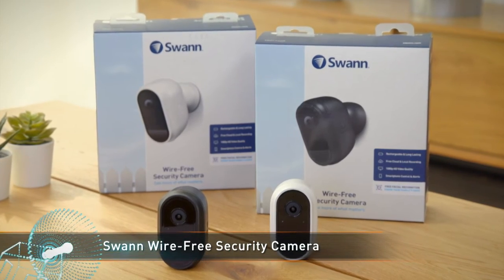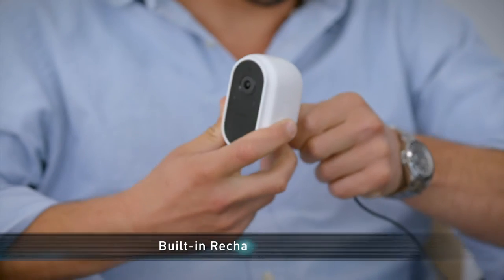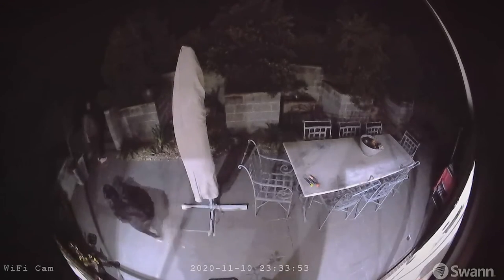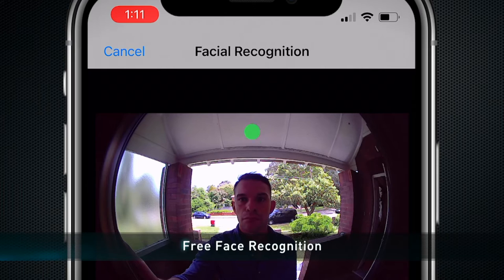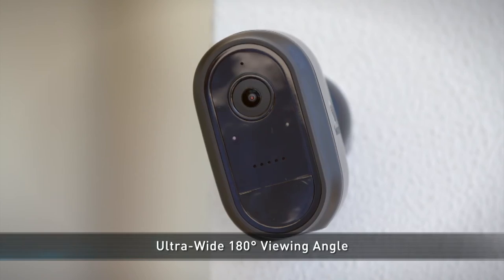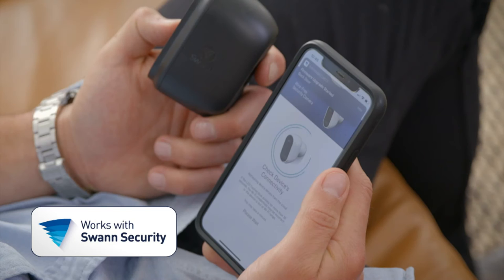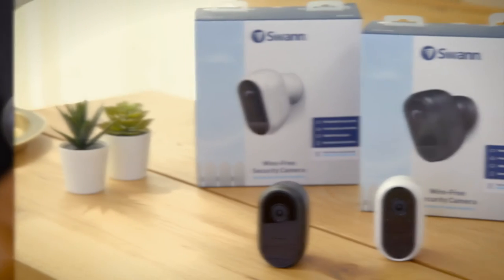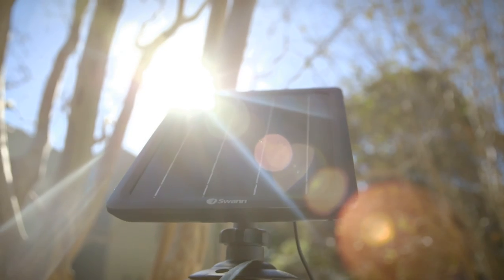Swann Wire-Free Camera on Cybershack TV (2min HD)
Learn more about Swann's Wire-Free Security Camera, as Rupert Ranieri of Cybershack TV takes a closer look.

SWIFI-CAMW
SWIFI-CAMB
SWIFI-CAMWPK2
SWIFI-CAMWPK3
SWIFI-CAMWPK4